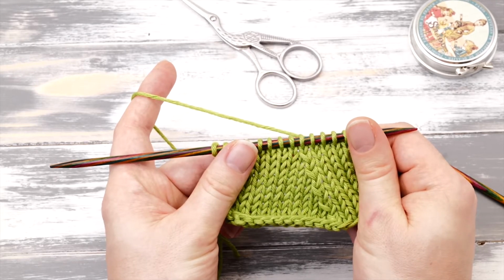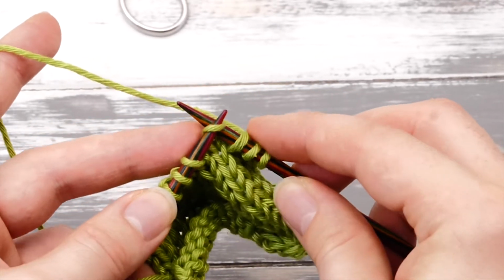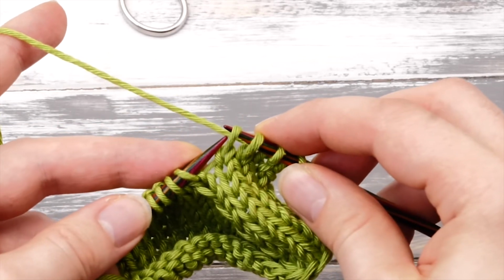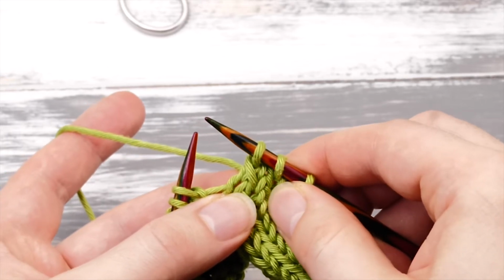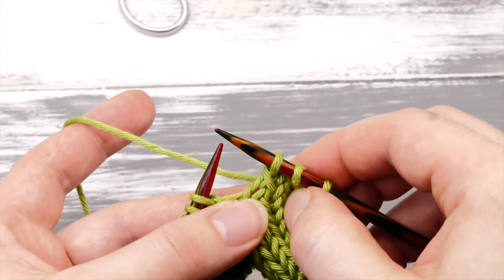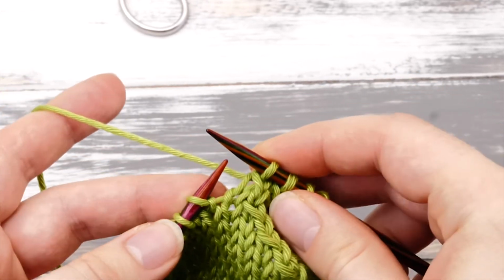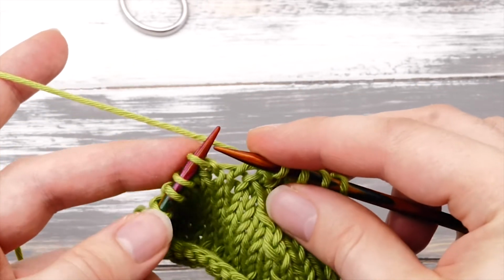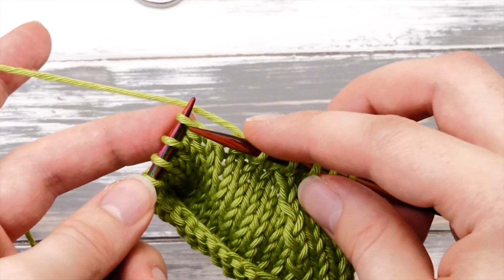How to knit SSK - slip, slip, knit the continental way for beginners (+slow-mo)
Step-by-step instructions on how to do the SSK knitting decrease

My scissors

This video is a full tutorial on how to knit the SSK knitting decrease. Slip, Slip, knit creates a left-leaning increase and is popular because the decrease line is very neat - even though it's a tiny bit more difficult to knit.
 Here are the steps:

Step 1: Slip the two stitches you want to decrease knitwise to the right needle
Step 2: Slip the stitches back to the left needle (without adding further twists)
Step 3: Insert the right needle into the back loop of these two stitches from right to left
Step 4: Wrap the yarn around the needle counter-clockwise
Step 5: Pull the yarn through, and drop the stitch

Repeat steps 1-5 to knit another ssk decrease - slip, slip, knit.